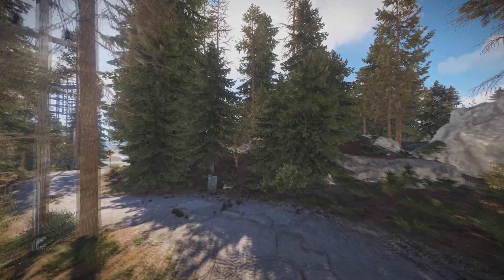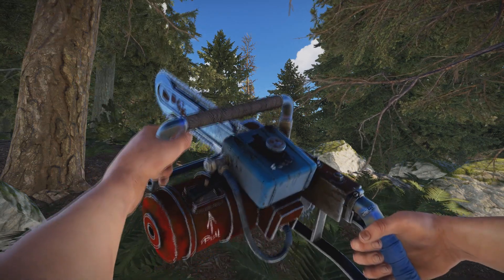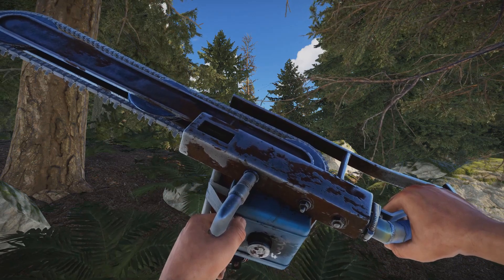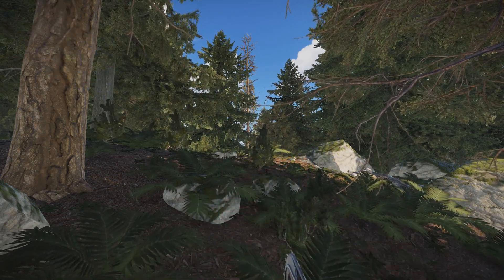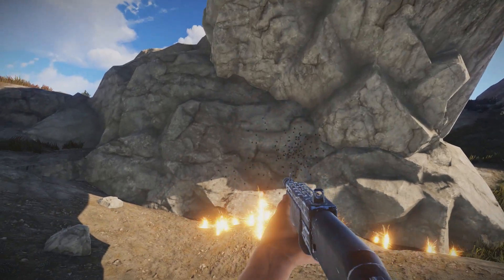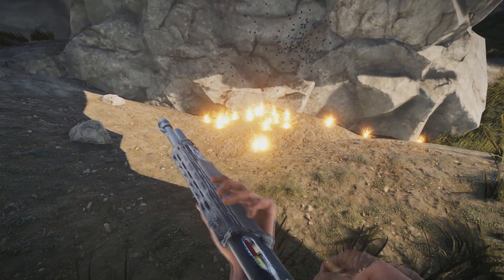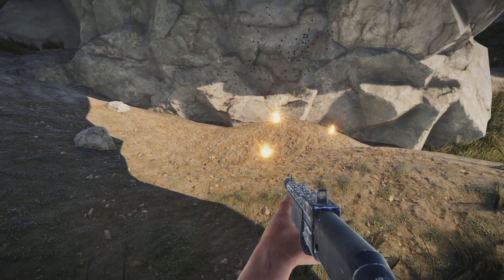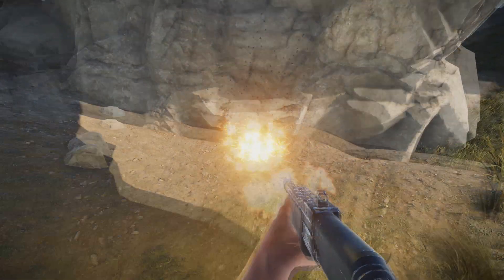Rust Update 01-03-2018 - Chainsaw, Spas-12, Scientists & More!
PC Specs;
CPU: I5 6600k - Overclocked to 4.2 GHz
CPU Cooler: Alpenföhn Brocken 2
Graphics Card: Auros GTX 1080
Motherboard: Asus Z170-K
RAM: 16GB DDR4
Mouse: Razer Mamba
Keyboard: Razer Deathstalker
Microphone: Razer Seiren
Headset: Razer Man 'o' War